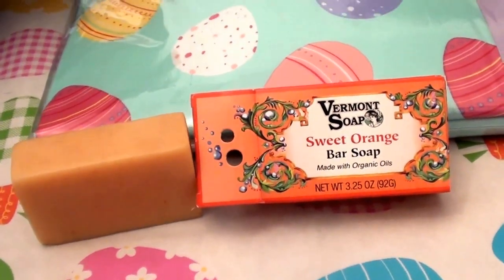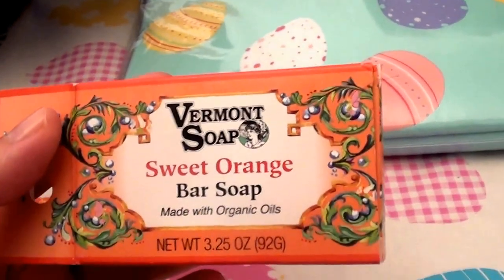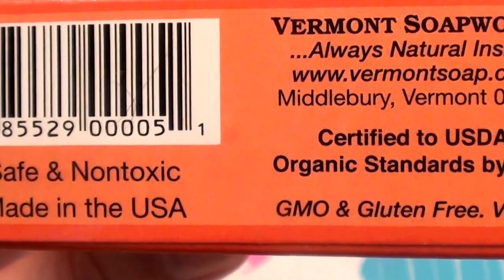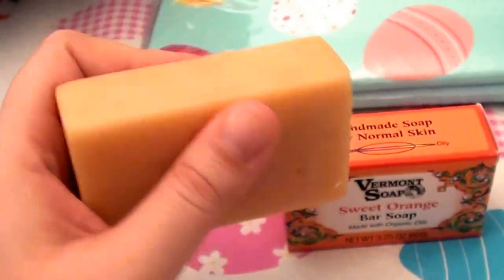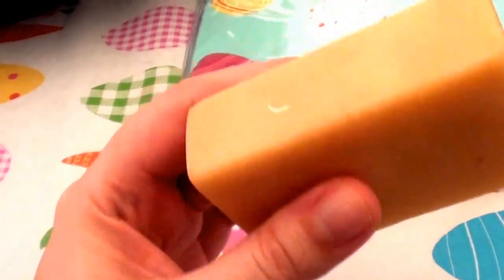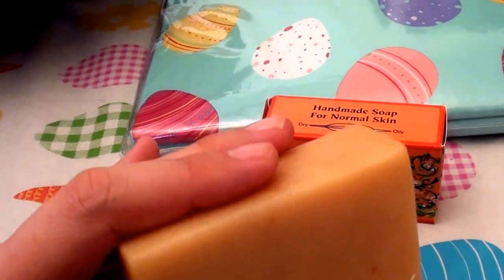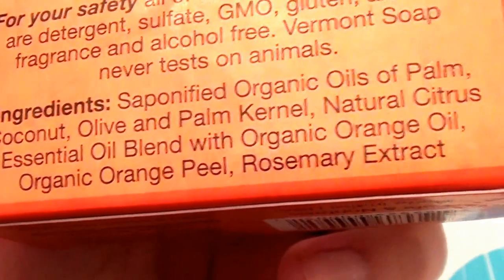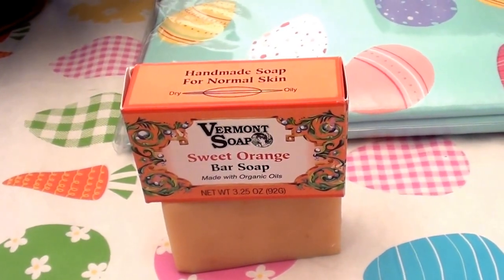Vermont Soap Sweet Orange Bar Soap REVIEW.CRUELTY FREE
Vermont Soap Sweet Orange Bar Soap...CRUELTY FREE